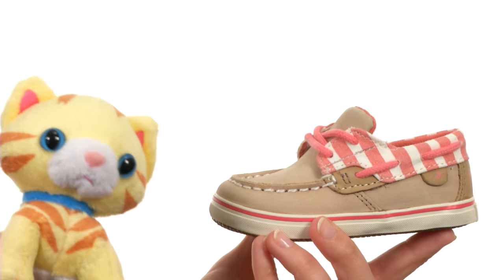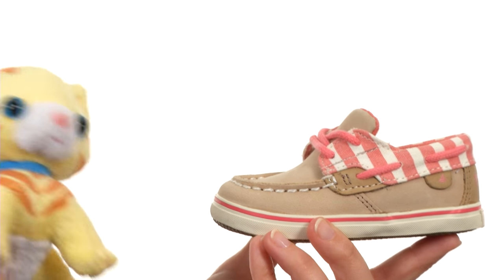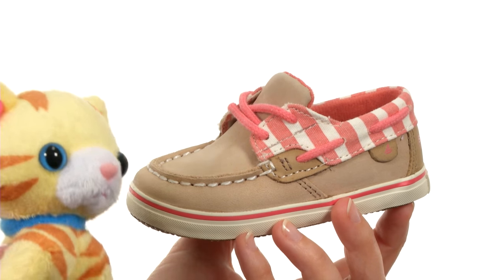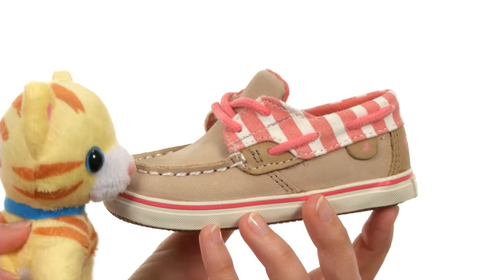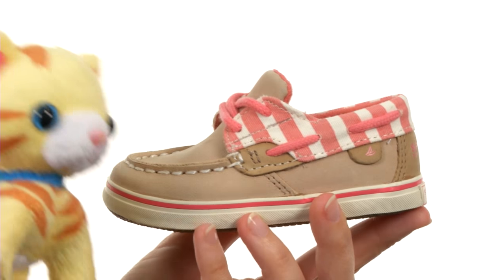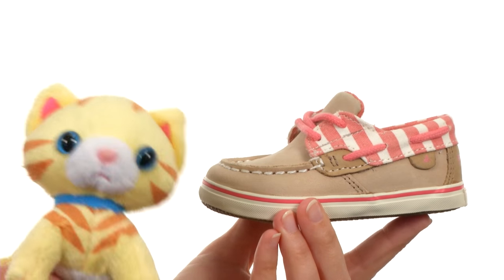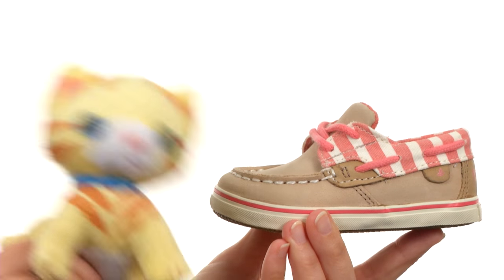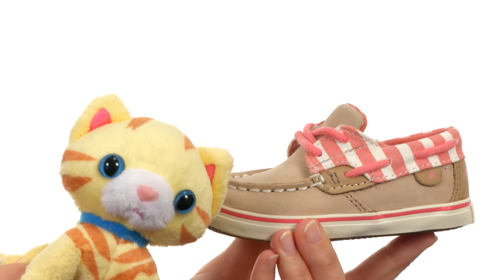Sperry Top-Sider Kids Bluefish Crib (Infant/Toddler) SKU:8442624